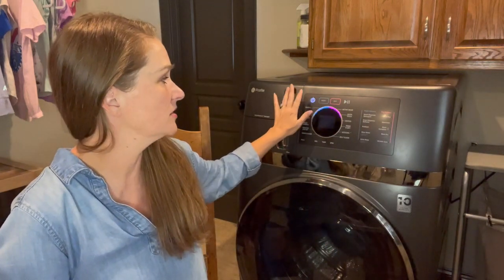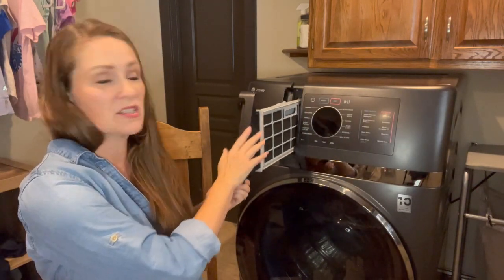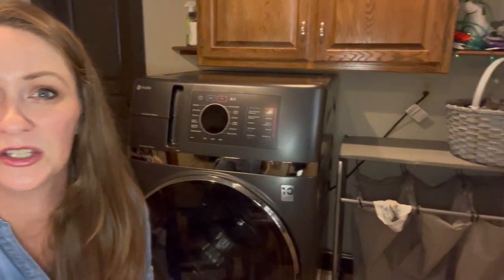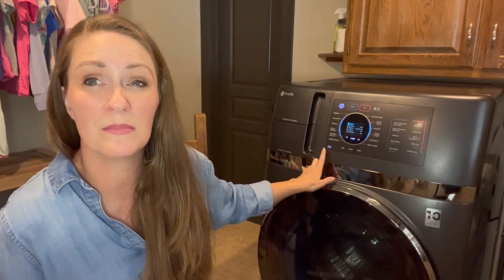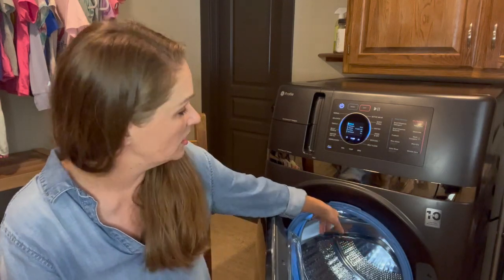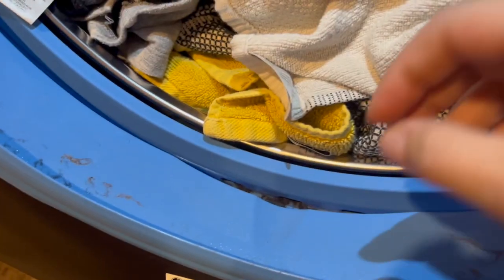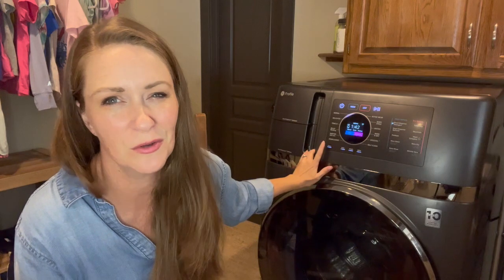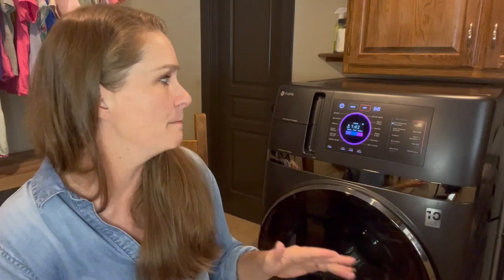GE All in One with a BIG Family? [Are we keeping it?]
Our dryer burned up recently, and we had all intentions of replacing our set with Speed Queens. I had watched reviews for years, spoken to my salesman, and had a plan, so once we smelled the electrical fire, and saw how black the inside of the control panel was on our older dryer, I knew who to call. Once I called Jonathon at @MetroAppliances I asked him if I would like the GE, or if the Speed Queen was still where I needed to stay. He told me that he thought we would love it, based on how I personally do laundry. Since he had the option to sell me the Speed Queens (more expensive and in stock) but did not, I valued his opinion and called around until I found one at another Metro location.

We are 2 weeks into using "Stella" as we've affectionately named her, and there are some definite bonuses, and also a few downsides. If you are curious about how it works for a large family, what you can expect from the app usage, the timing of loads, how to clean her, and what I was surprised to find dirty, check out this video!

Welcome to the laundry revolution!